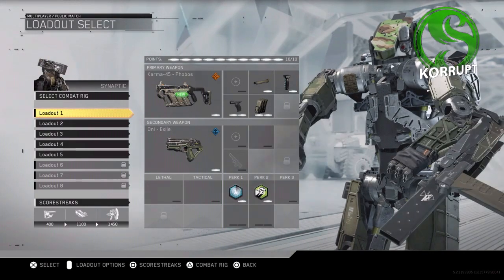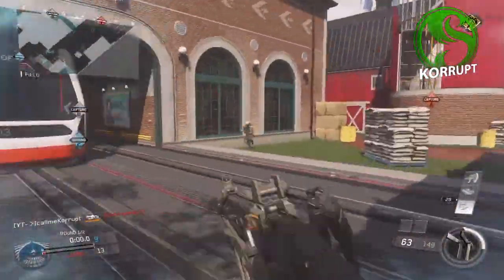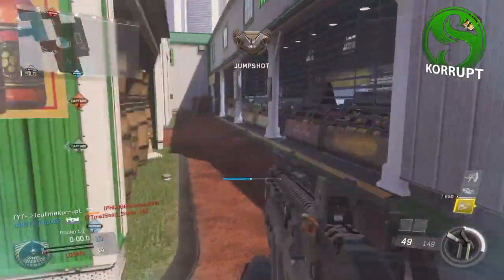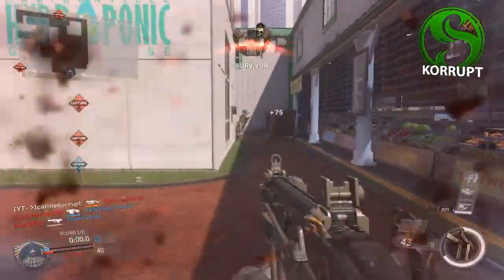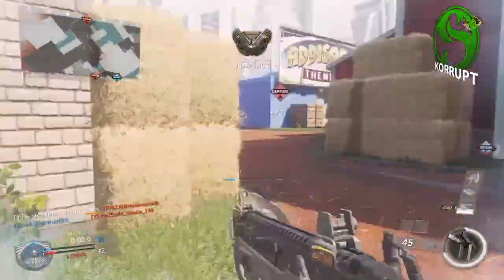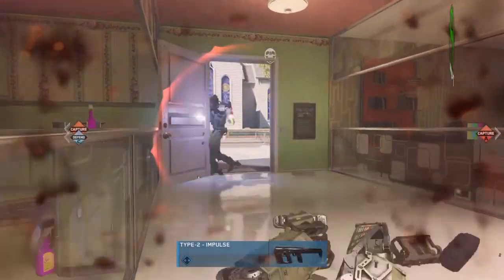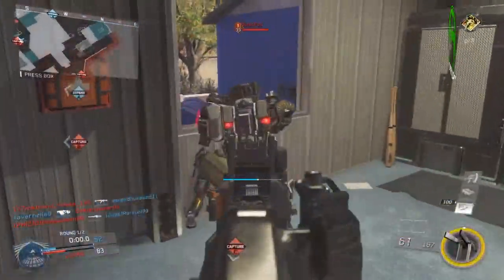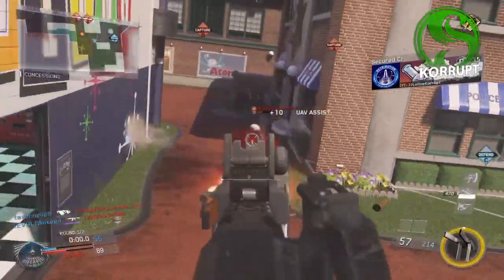Best Class Setup "Karma 45" | Channel Talk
As always i hope you guys enjoyed the Gameplay be sure to hit that (thumbs up 👍)  although the games just started im hitting consistent "De-Atomizers" if you guys want to see more insane Gameplay be sure to Subscribe and maybe even turn on notifications.

If you guys want to some more Insane Game plays check out Team SurGe and all the player.